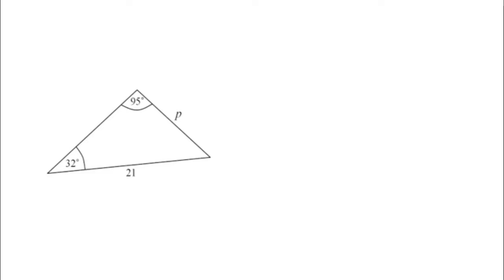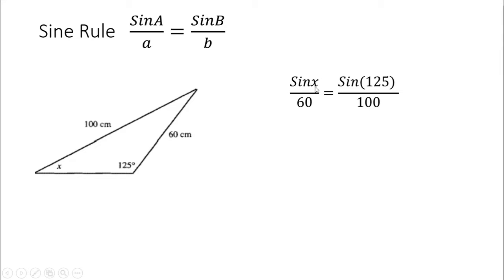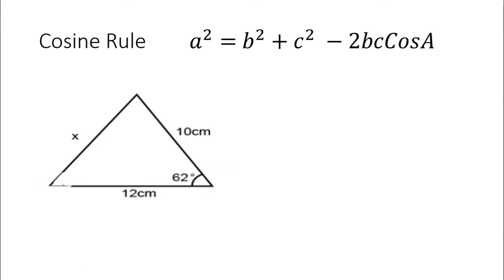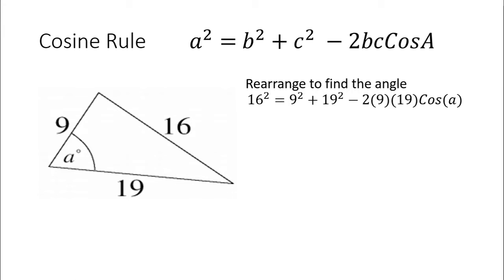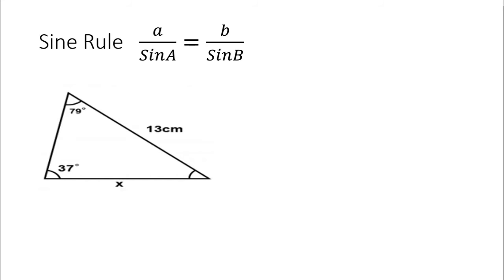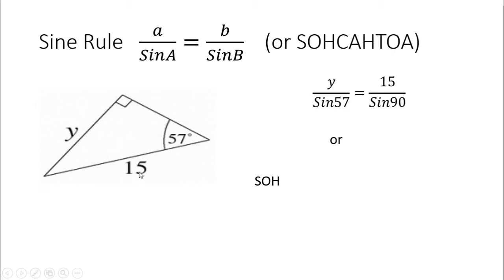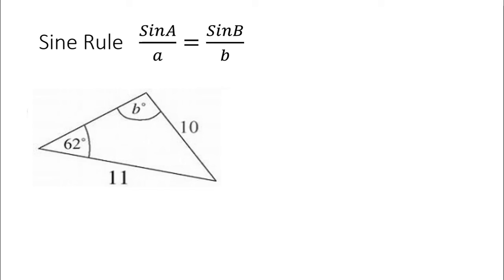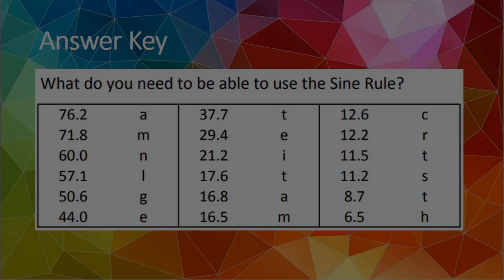Sine and Cosine Rule Assisted Practise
YEAR 11
This is not a lesson this is just an exercise with a few hints given if needed and answers are coded at the end. Although hints are given at how to set up the formulas, strong algebra skills are still needed to be able to solve.

**WARNING** Don't just copy me. Pay attention, I may have thrown in at least one mistake to see if you are paying attention ;)

If you are looking for lessons on the Sine Rule and Cosine Rule, try these links